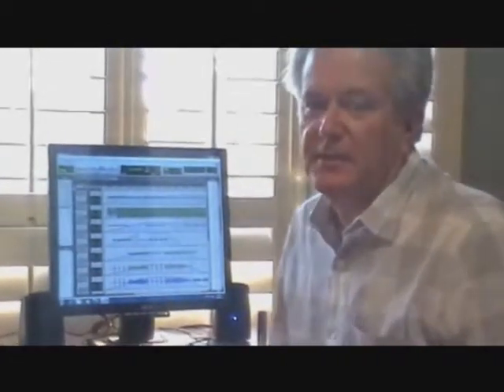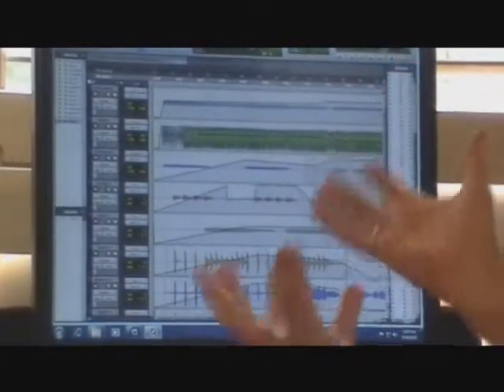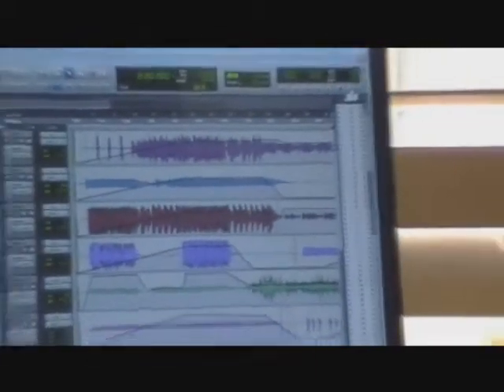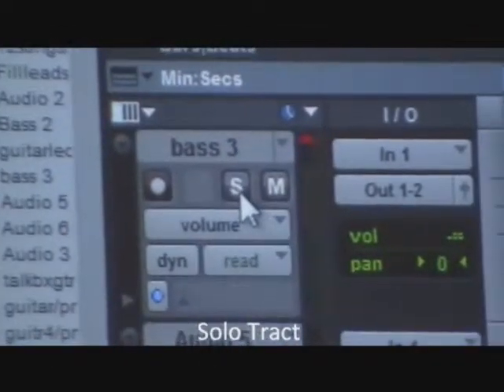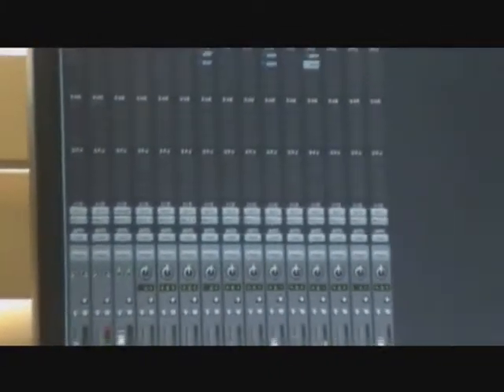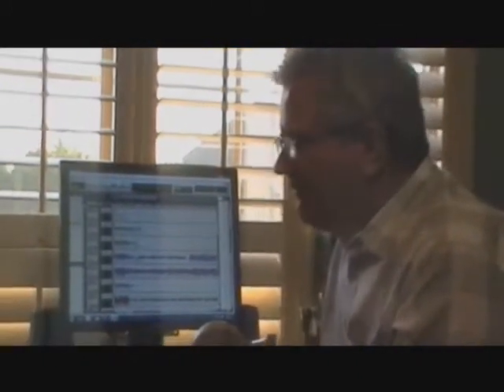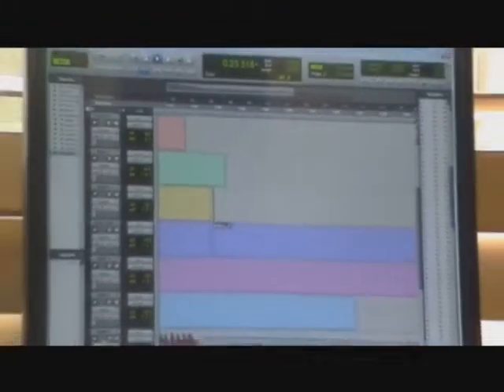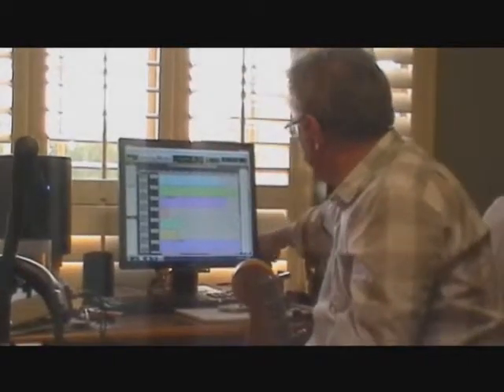Pro Tools LE 8 Home Studio Recording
Home Studio Recording with Digidesign, Pro Tools LE 8